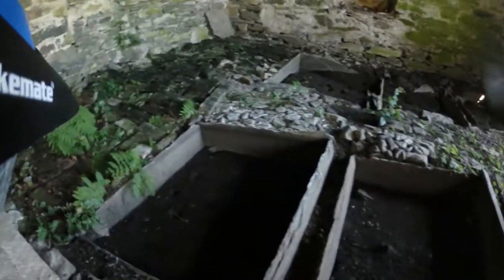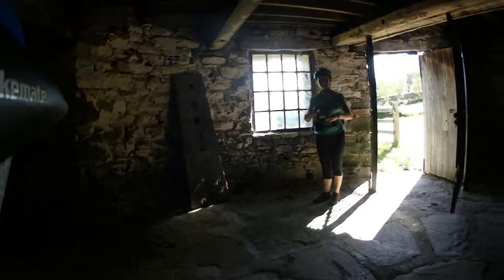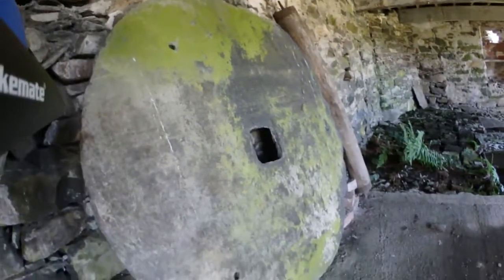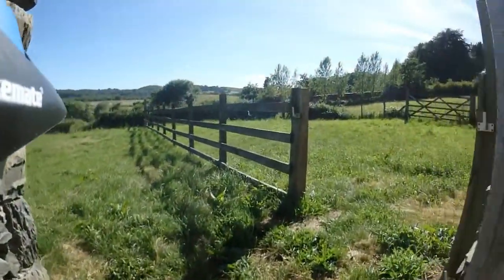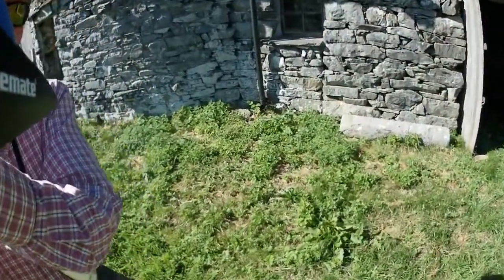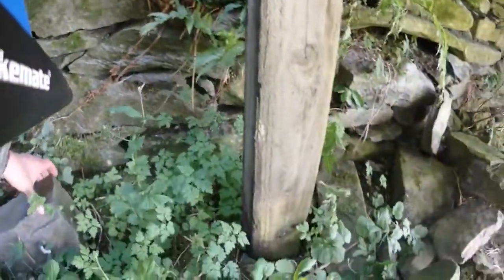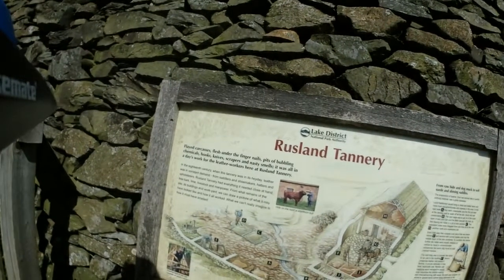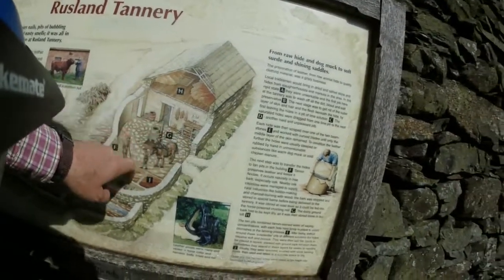Rusland Tannery - Rusland Rural Tame Team.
Furness Peninsula - South Lake District - Cumbria.

Footage filmed 22/6/18 on;
Camera 1; Not Used,
Camera 2; Olympus Stylus Tough TG-Tracker,
and edited using VideoPad Professional Home Edition v6.00.